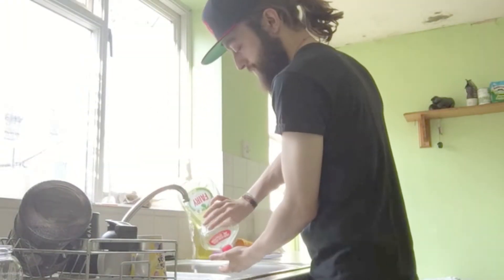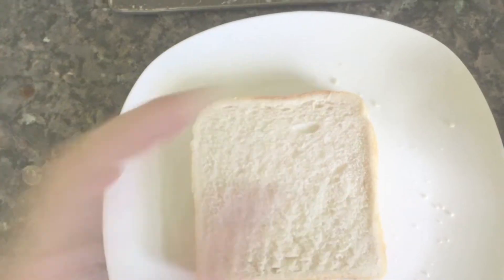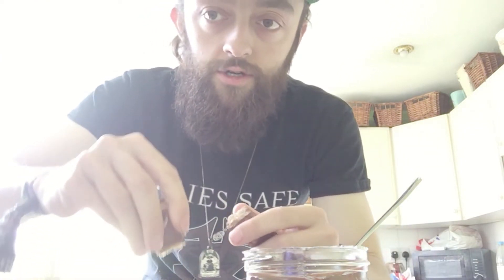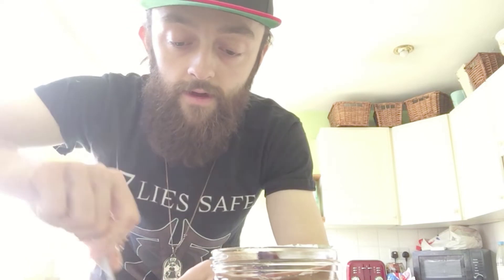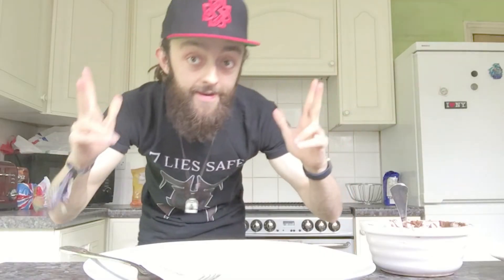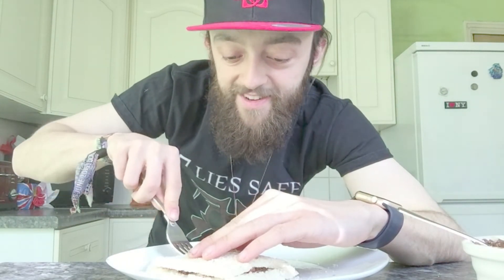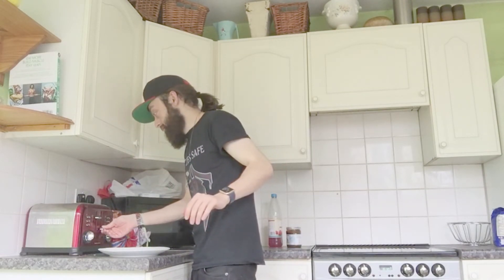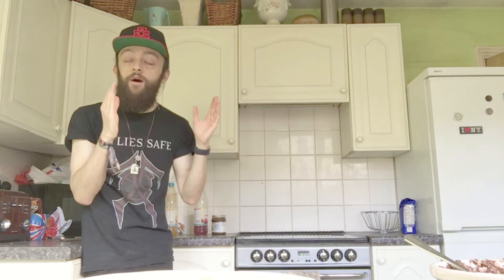QUARANTINE FOOD: TOASTED NUTELLA AND KINDER SANDWICH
Ive heard a lot of people say they are Bored and have nothing to do in quarantine, so this gave me the idea to take you all with me to show you some fun snacks and cooking i like to make, and you can too!
This One is a Big Personal Favourite of Mine, i hope you enjoy this video as much as i had fun filming it.

Make sure to keep safe
Stay Indoors
Practice Social Isolation, when you need to head out!

Jc x